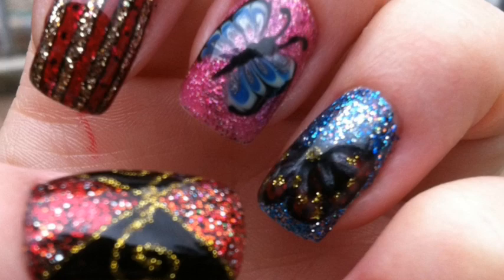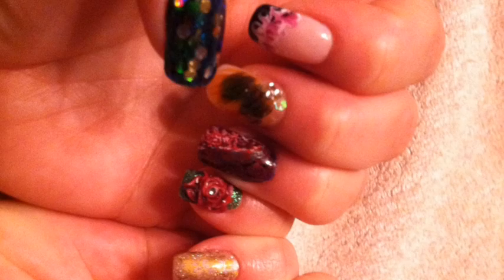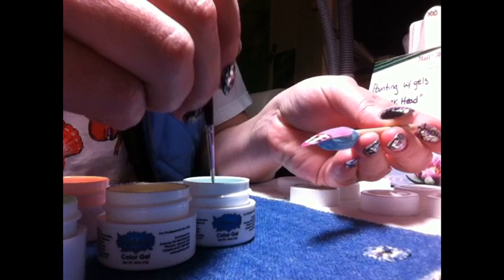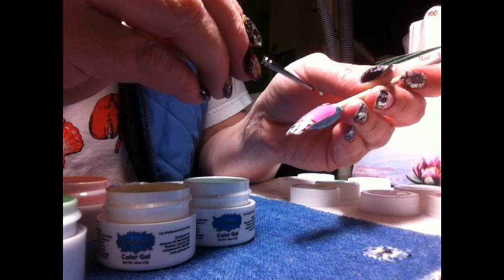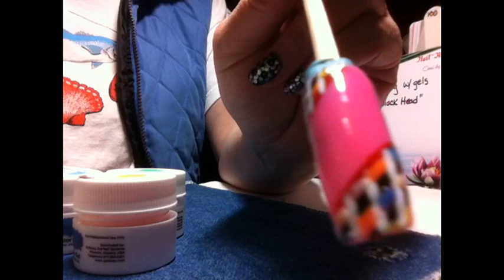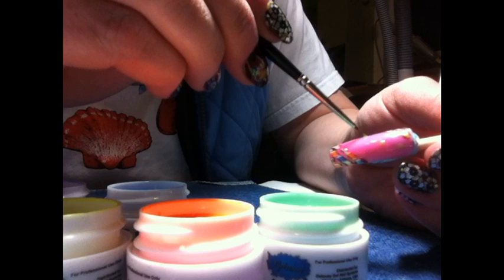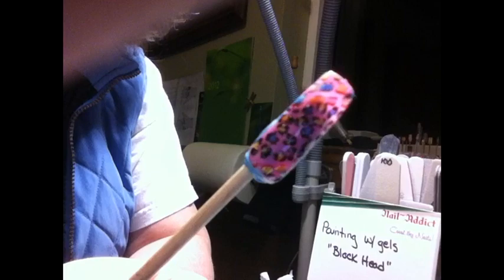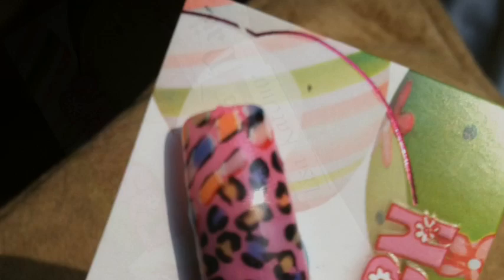Animal Print Painting With Gelousy Gel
Step by step how to paint with gel in blocks of color on edges and animal print on inside.